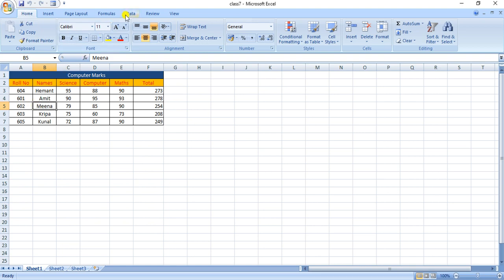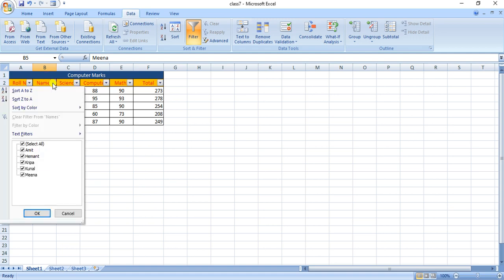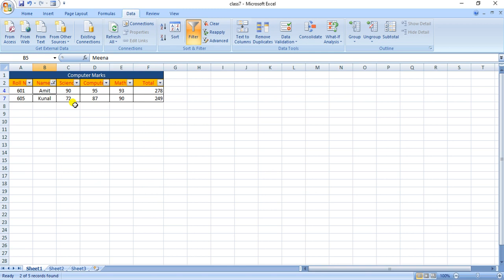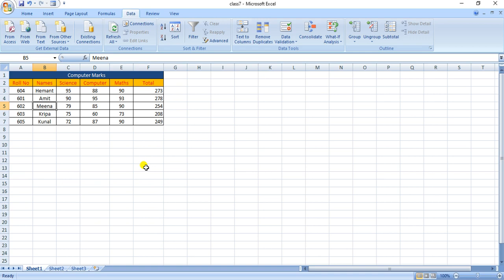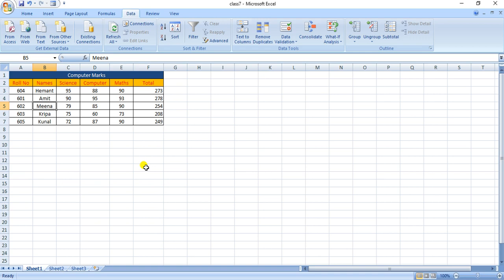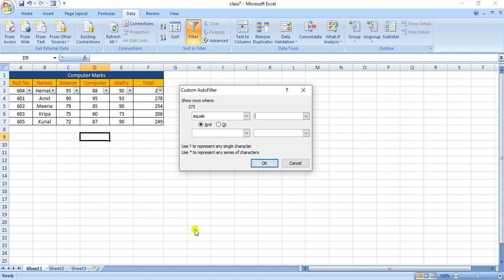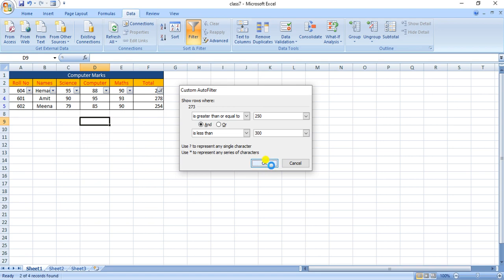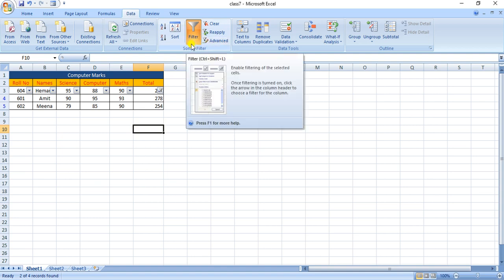FilteringData CustomFiltering Excel Class7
Learn about simple criteria filtering and custom filtering